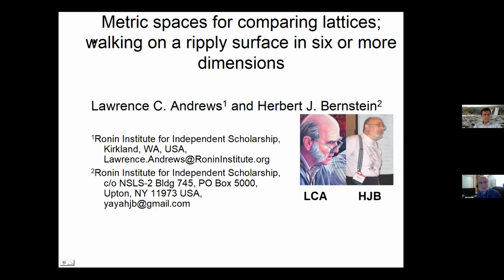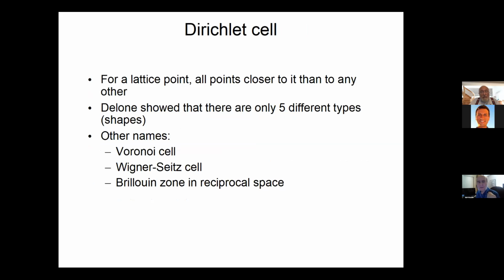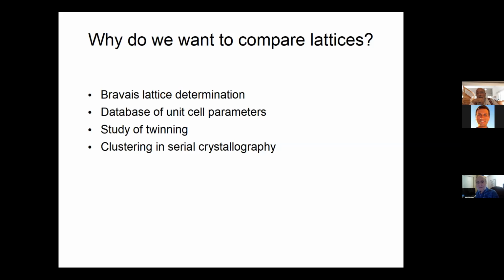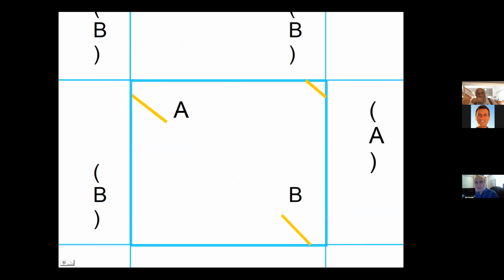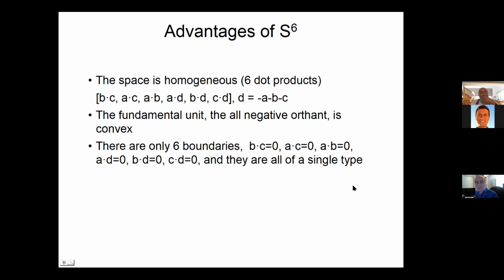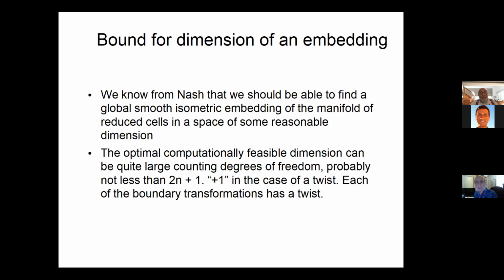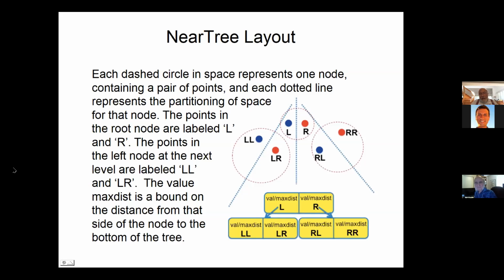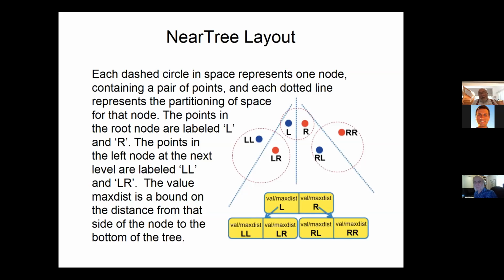MACSMIN 2020 Comparing lattices by Larry Andrews and Herbert Bernstein